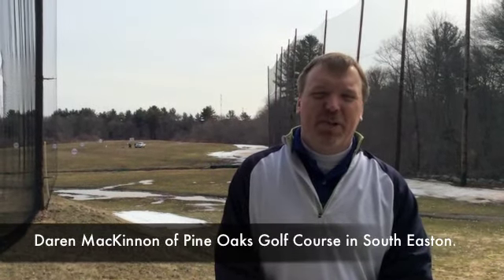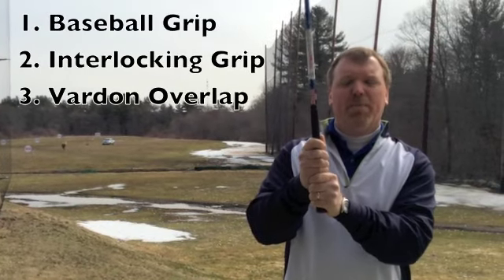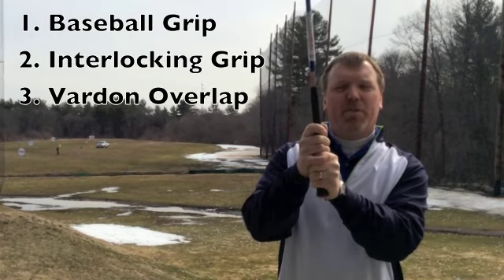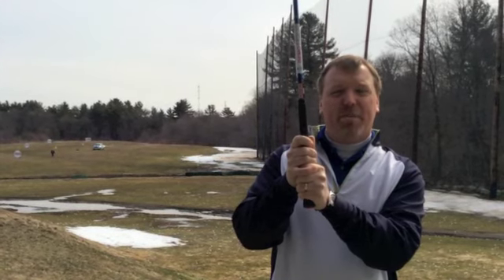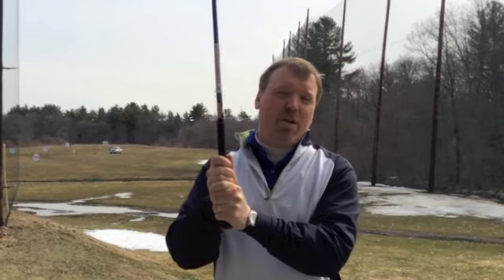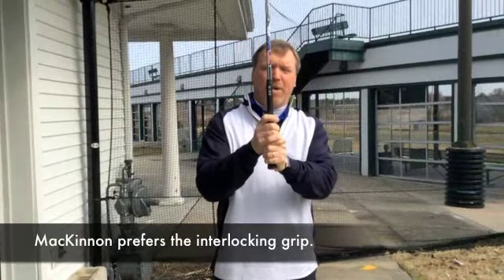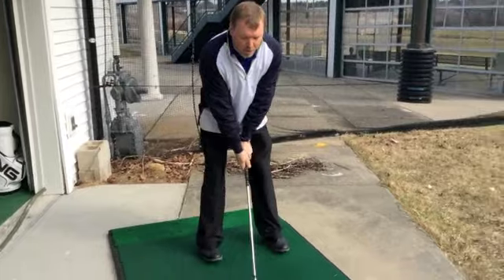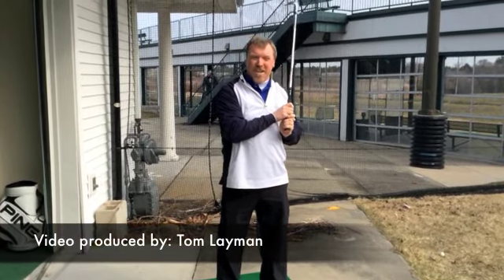Golf tip of the week: How to grip your club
Daren MacKinnon of Pine Oaks Golf Club in South Easton tells us how important grips are to your fundamentals in the Boston Herald golf tip of the week for April 8, 2015.